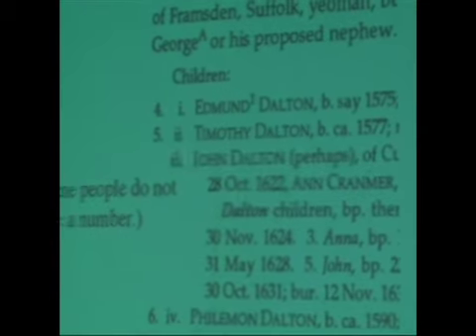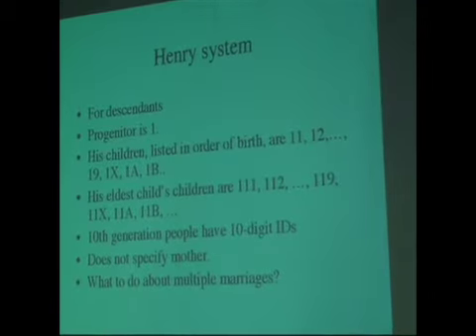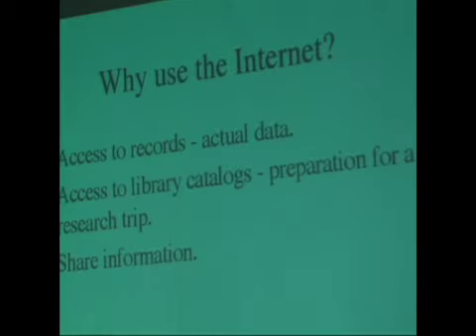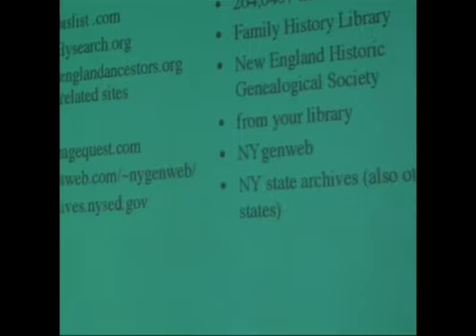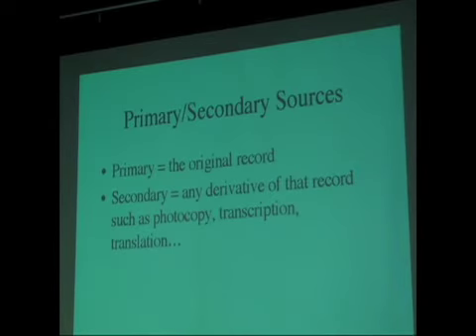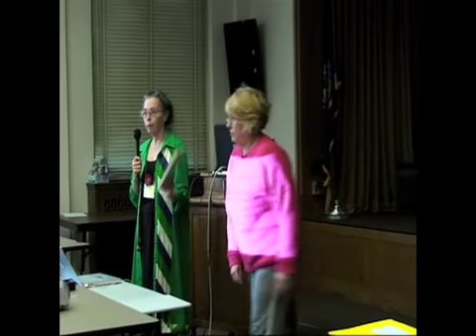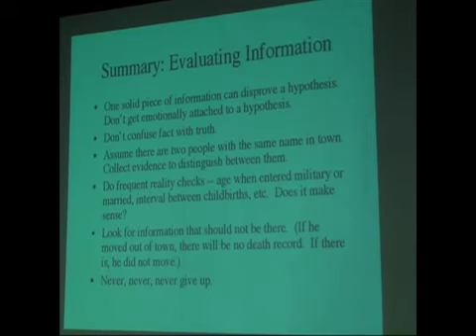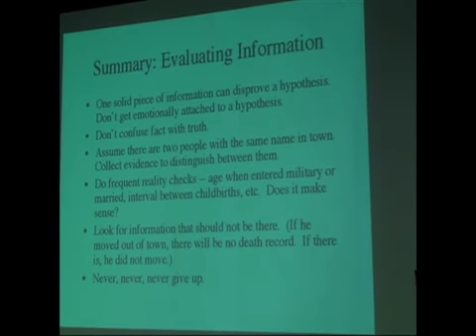marianhenrypt3.mp4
The Local History division of the Rochester Public Library, part of the Monroe County Library System, presents Coming Home to Your Roots. Part III of Marian Henry.